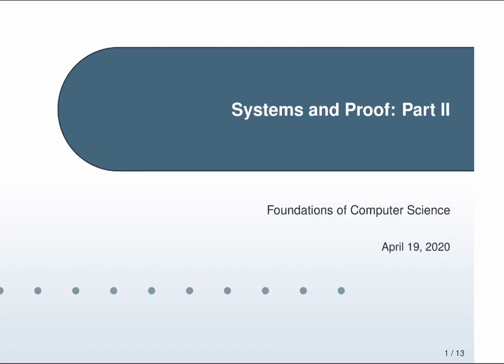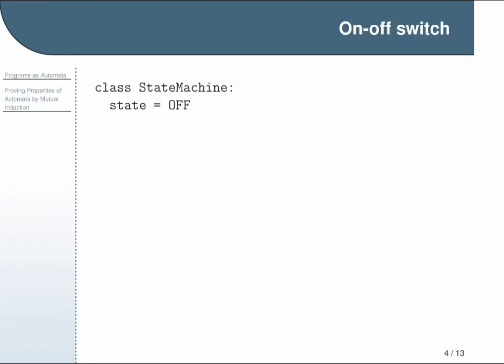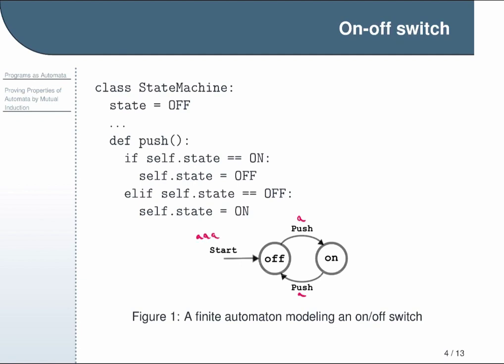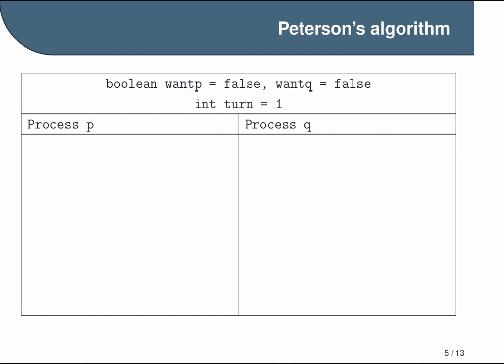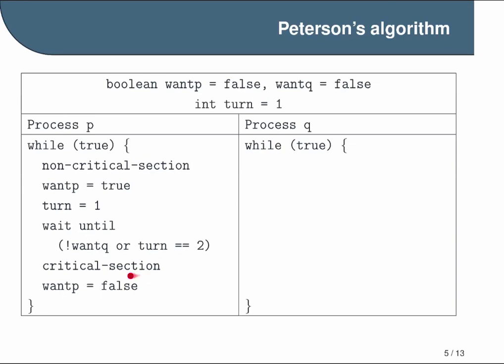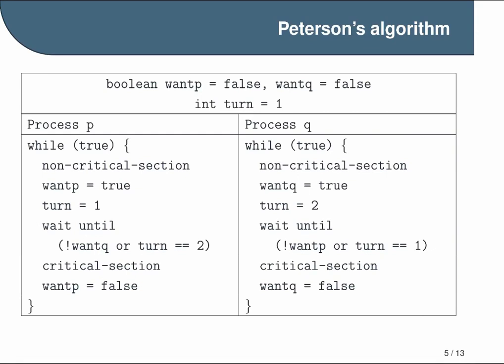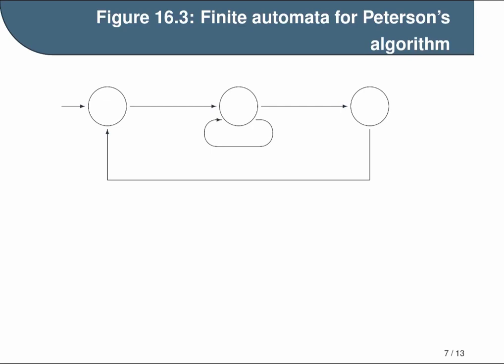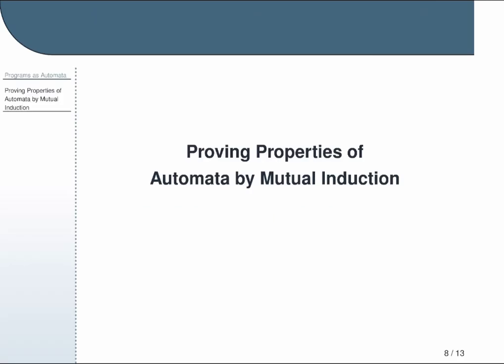Minimal Introduction to State Diagrams and Finite Automata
This video gives a simple example of a state machine and explains how it can be modeled using the state diagram for a discrete finite automaton. It also works through the example given in Ben Ari's textbook on modeling Peterson's algorithm with DFAs.